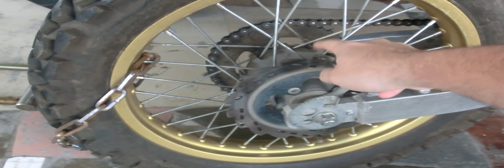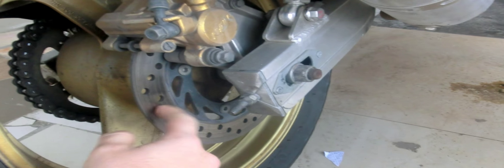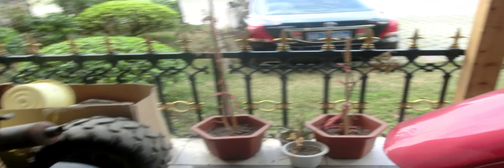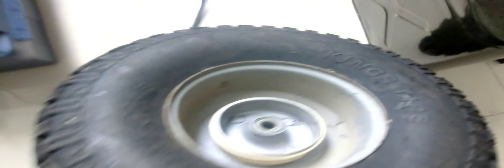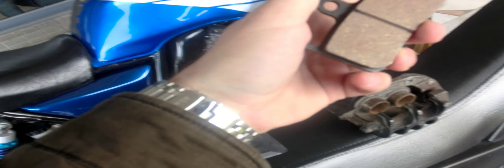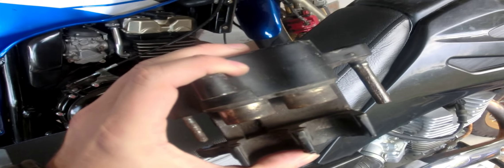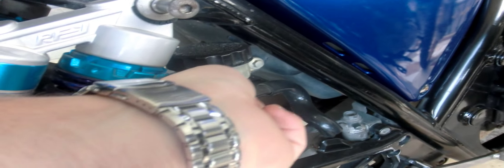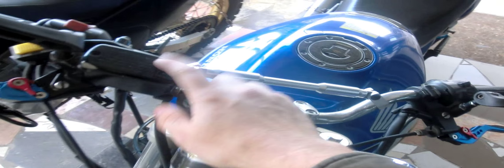Disc vs. Drum Brakes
This video is all about explaining how disc and drum brakes work and also the advantages of the two, come along and take a look at some of my bikes and the cars near my home.